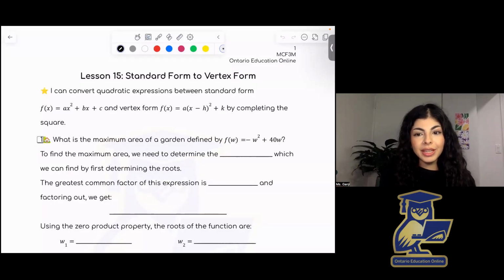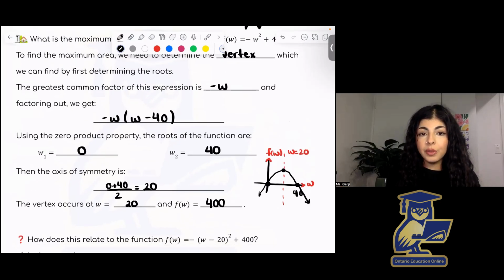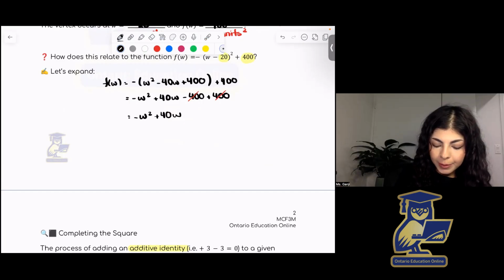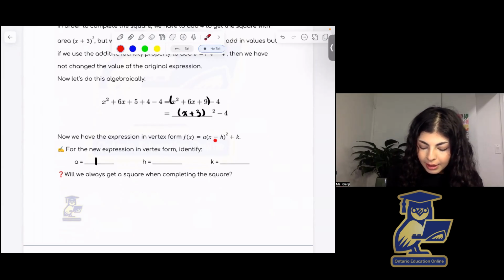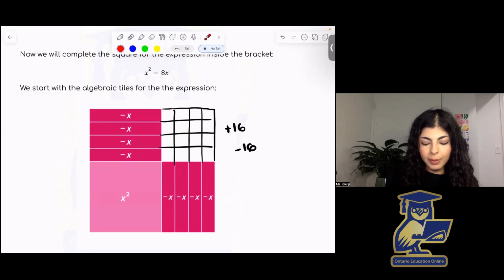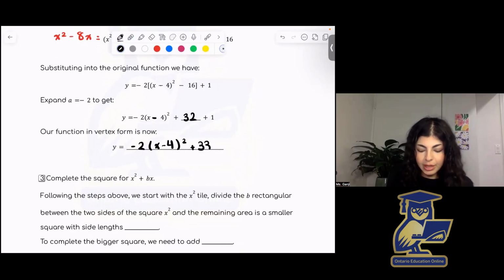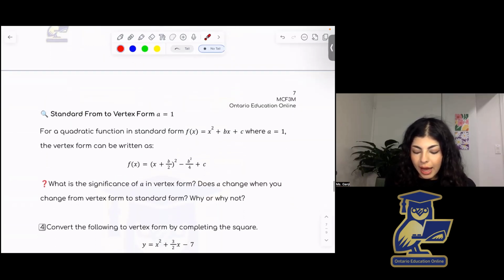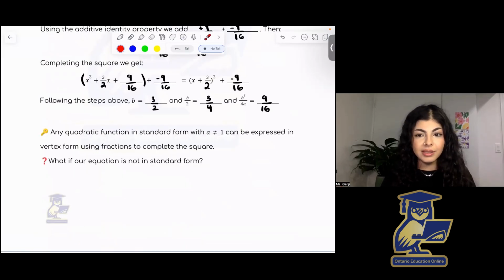Standard Form to Vertex Form | MCF3M Grade 11 Math (Ontario Curriculum)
Learn about Standard Form to Vertex Form in this MCF3M Grade 11 Functions and Applications lesson from Ontario Education Online, aligned to the Ontario Ministry of Education curriculum.